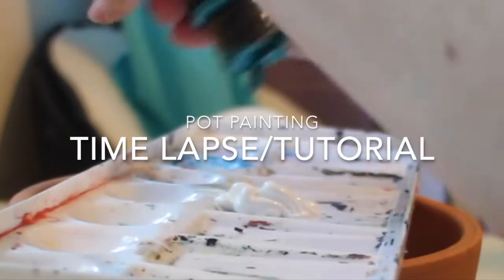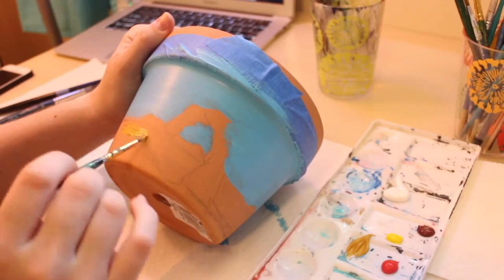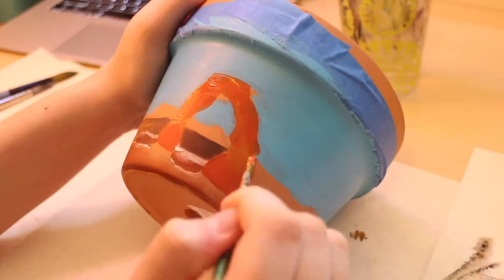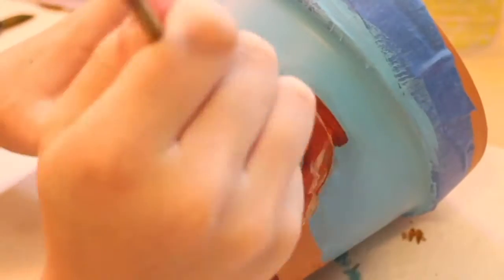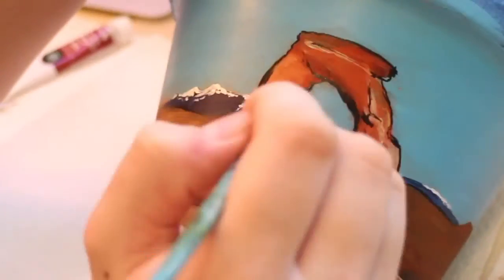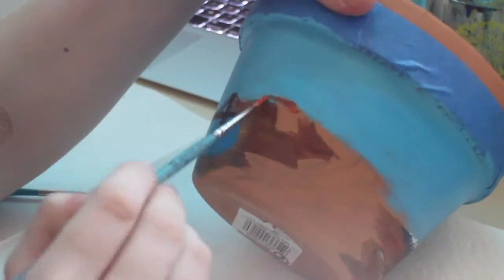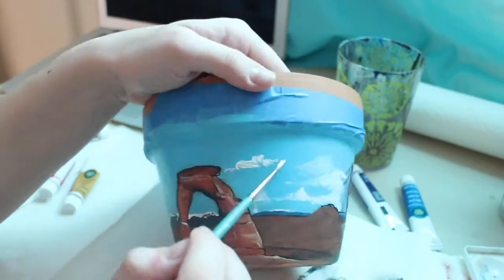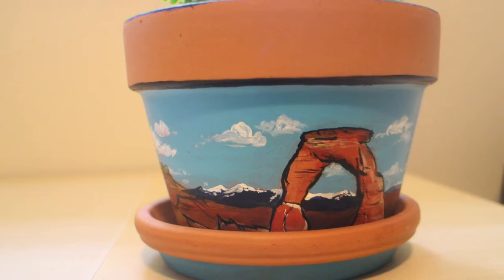DIY Pot Painting | Landmark Views Planting Pot Gift Idea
Any requests, questions or comments? Put them down below!